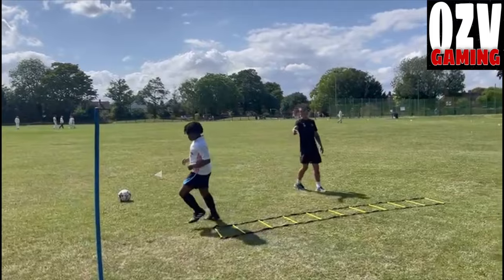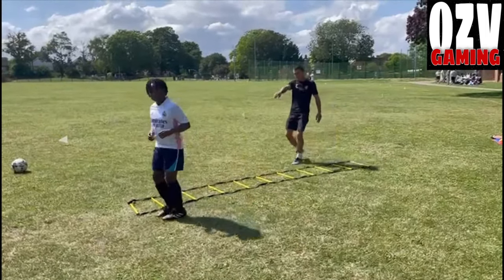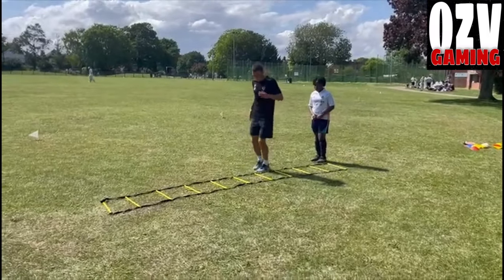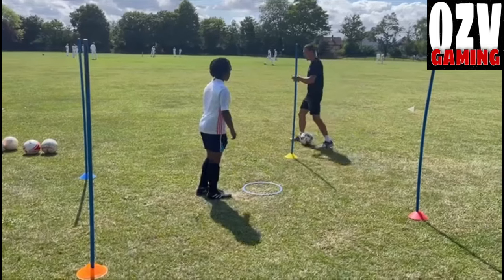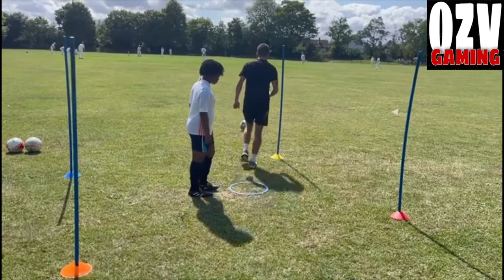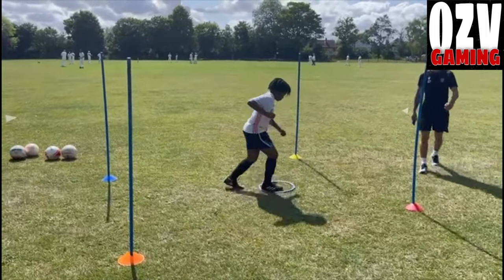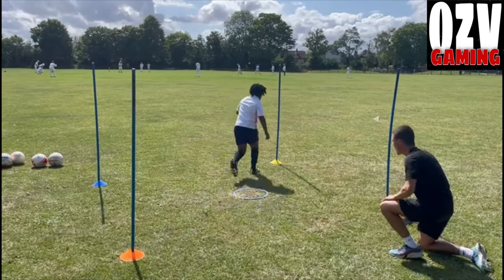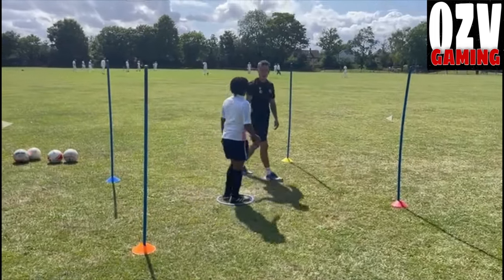Mikel Arteta's Interview| Arsenal vs Porto | 1-1 | 4-3 | Arsenal Through To UCL Quarter Finals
Arsenal vs Porto | 1-1 | 4-3 | Arsenal Through To UCL Quarter Finals | Arteta's Interview |

Hello guys, thanks for visiting my YouTube channel, my channel is all about football analysis, premier league, champions league update and gaming, playing Fifa football and other games, please do subscribe to my channel OZV Gaming and share our videos.